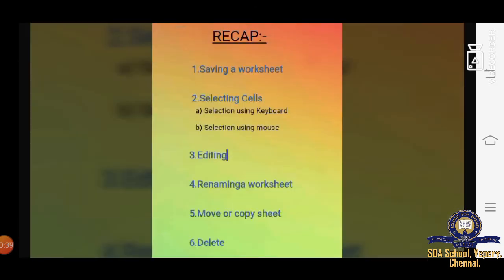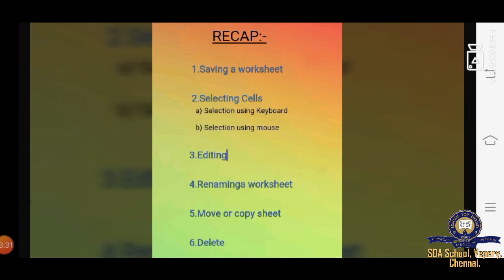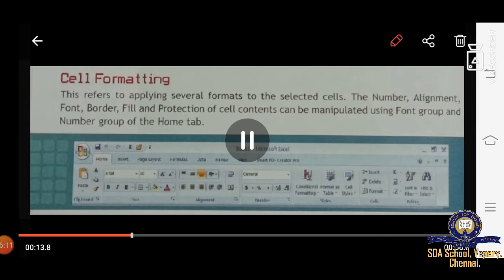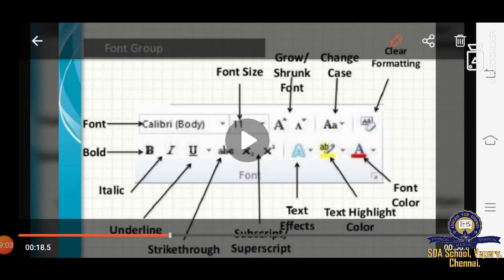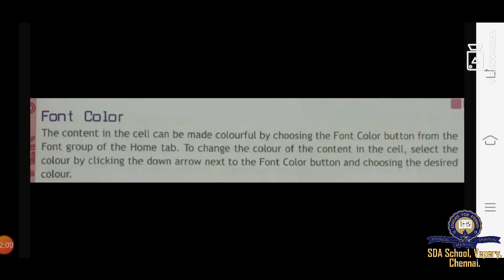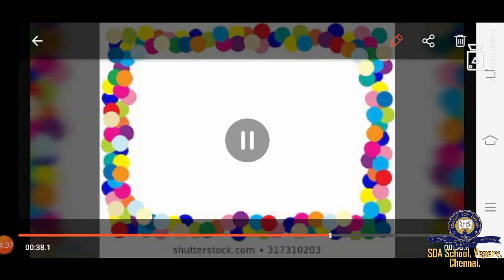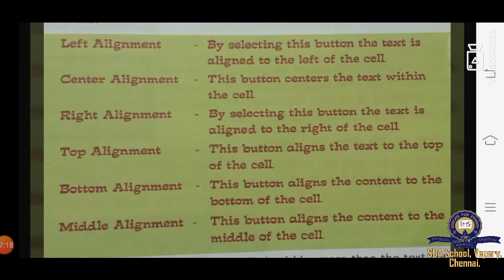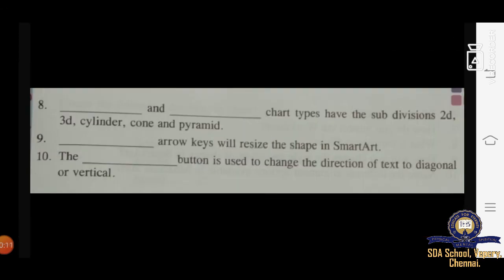Class 7/TNB/Computer/Session 7